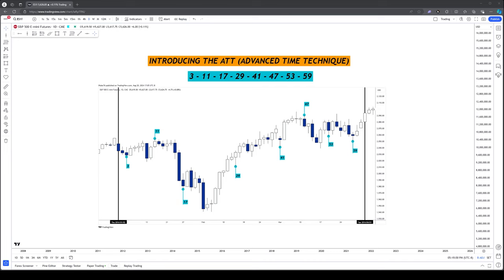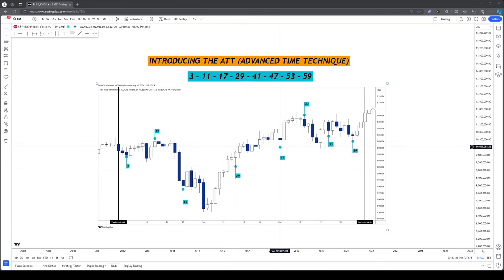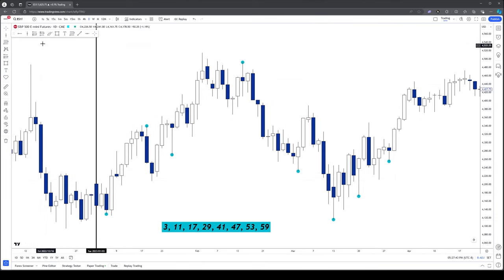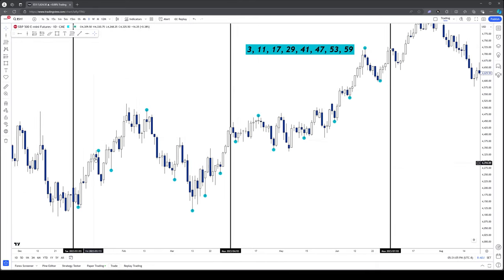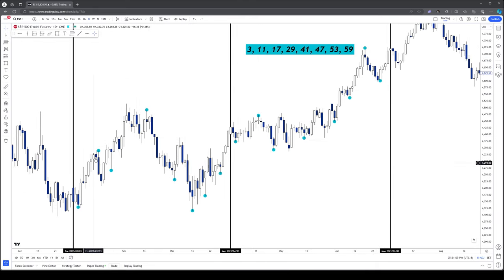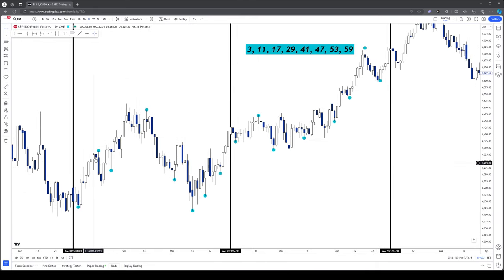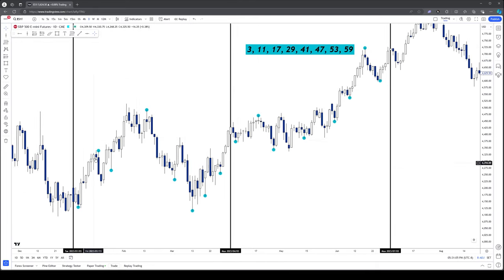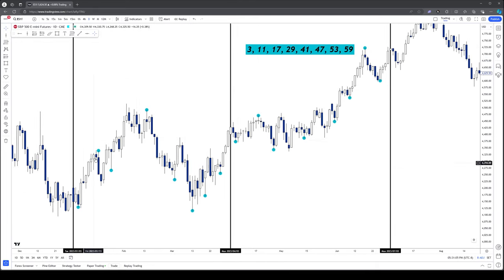Time The Market PERFECTLY (The ATT Method)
In this video, I’m going to show you how to use the ATT Method, a simple approach to timing the market accurately. Getting your timing right can make all the difference, and the ATT Method is designed to help you do just that. I’ll explain the basics and how you can start applying this method right away.